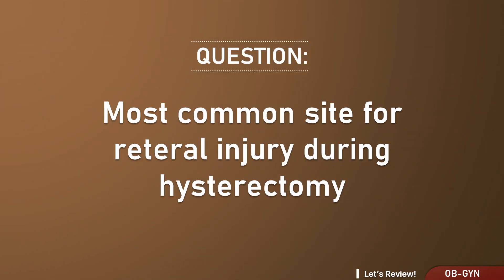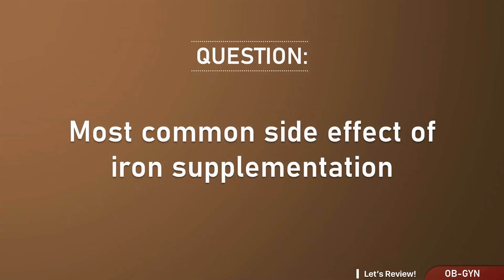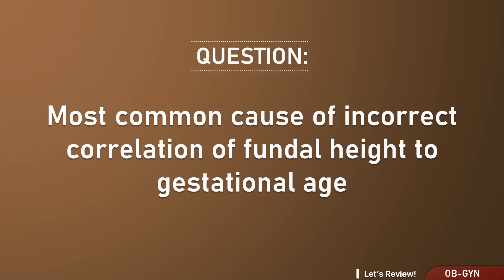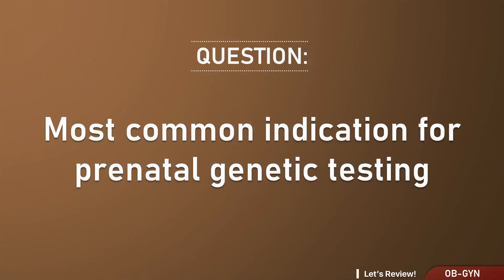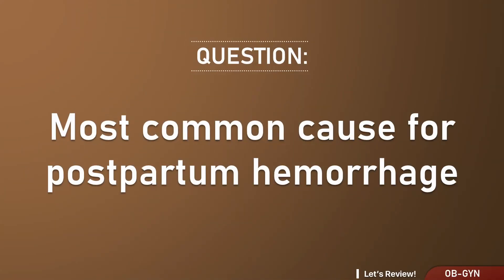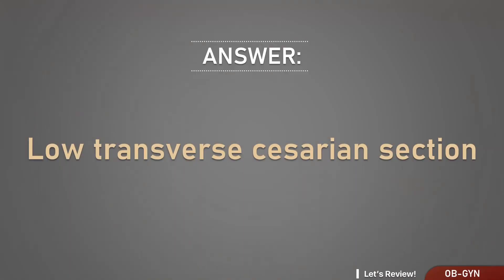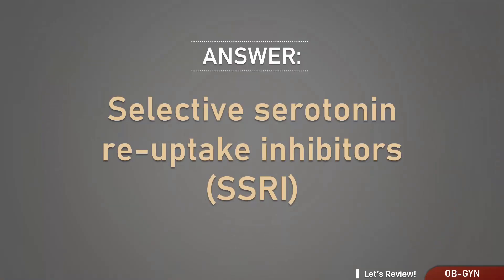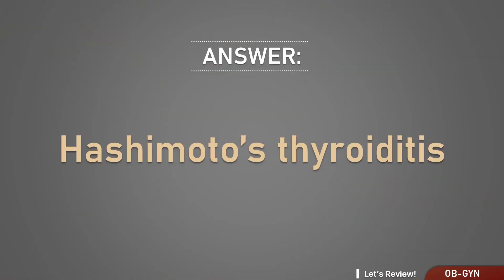Most Common in OB-GYN Part 1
Let's Review! OB-GYN
Most Common in OBGYN Part 1

15 questions